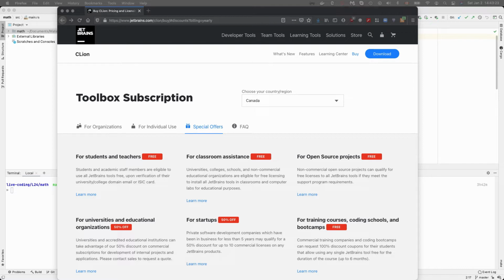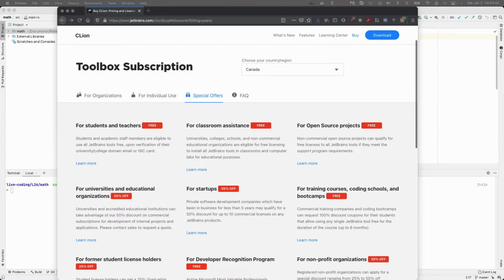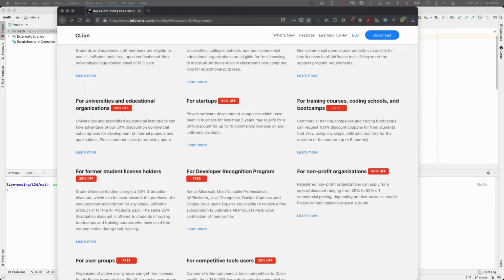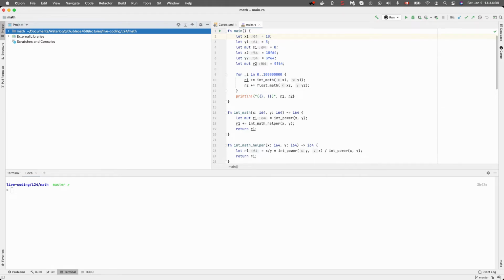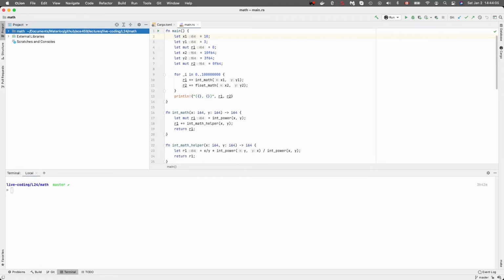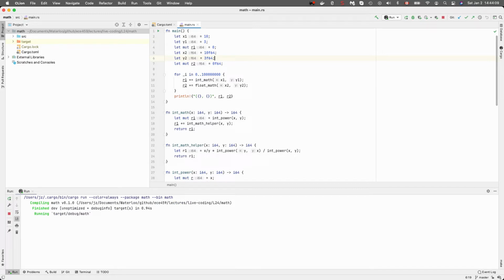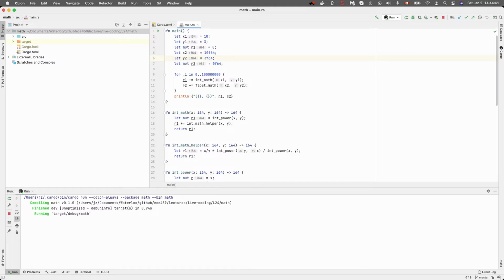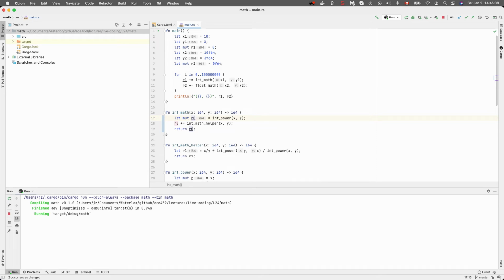My Rust Development Environment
I've used IntelliJ a lot over the past few years, so it seemed only logical to use CLion for programming in Rust, since it's made by the same team. So that's what I do.